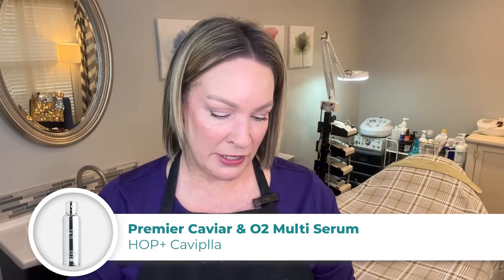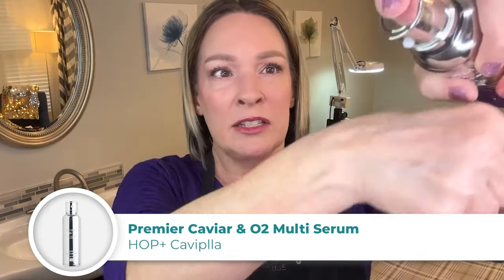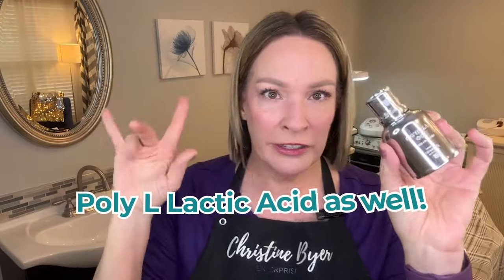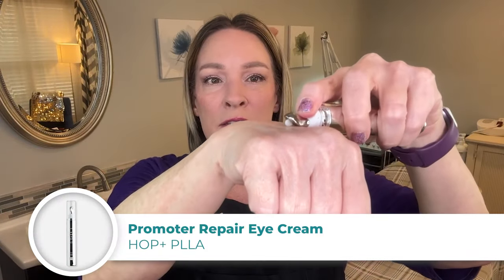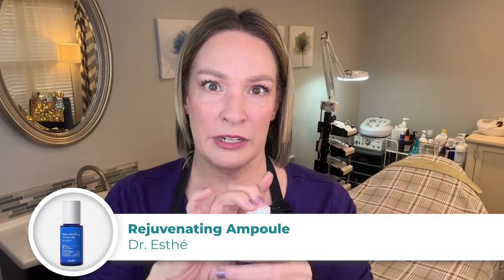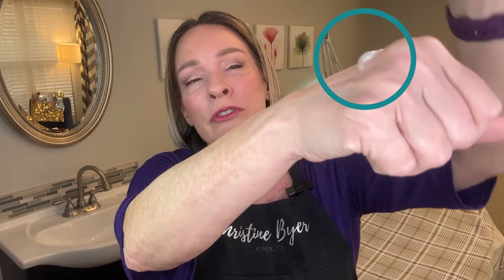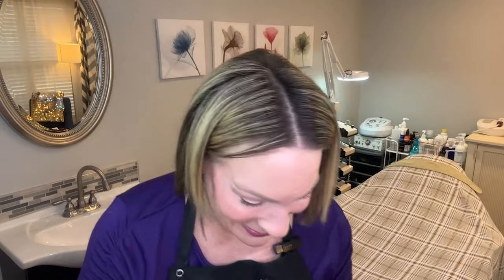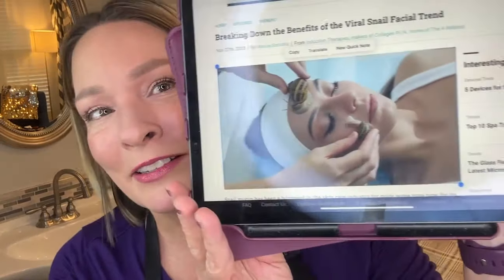What Does Snail Mucin Do For Your Skin?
Join Christine Byer, Master Esthetician for 23 years, as she explores the incredible benefits of snail mucin, discover outstanding Korean products, and understand why snail mucin is revolutionizing the beauty industry.

👉Sign onto the CBE mailing list to stay up-to-date on upcoming sales and new products releases